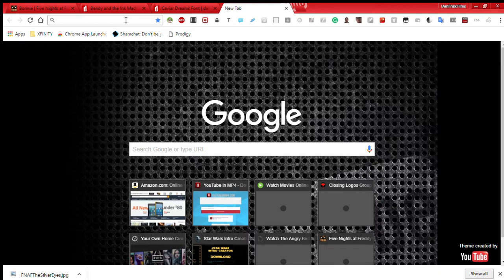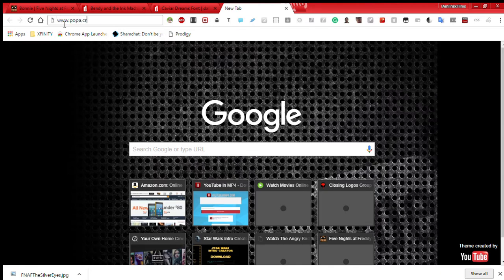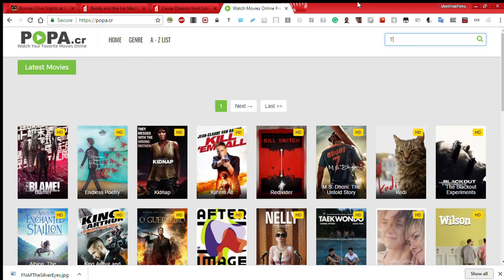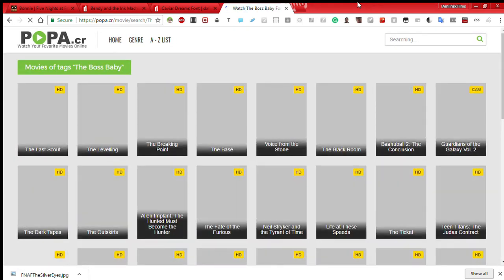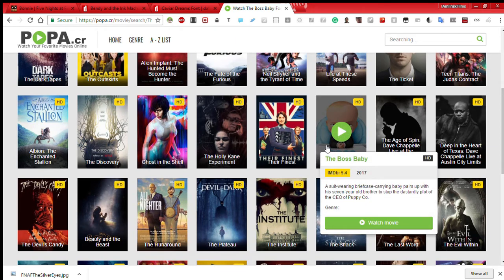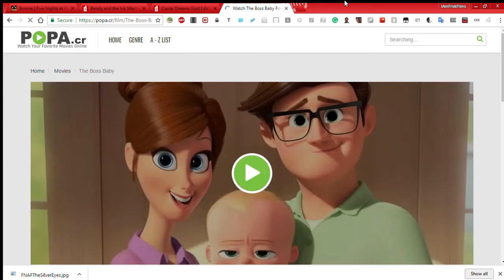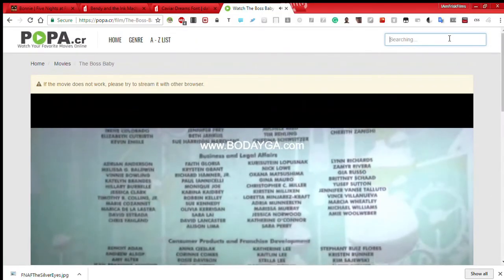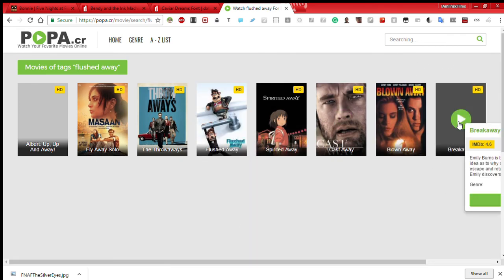How to Watch Movies for Free! - popa.cr | IAmFriskFilms (READ DESCRIPTION)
Uploaded a day late, sorry.

Edit (6/19/2017): Please don't say things like "you should be banned, kid" because that just hurts my feelings and I'm just trying to help people! Second of all, the site has closed down due to job and personal life (at least that's what it says).

Edit (6/21/2017): Thank you for 1,000 views! My Candy video took 1 year (almost) to get 1,000 views, this only took a few weeks! Thank you SO much!

EDIT: (9/10/2017) The site is officially back up again as tvmovies.com (it will still work if you just type in popa.cr)

Today I will show you how to watch movies for free! Online! This is not a scam, I promise, this channel is a legit channel. No login required (At least not for me)!